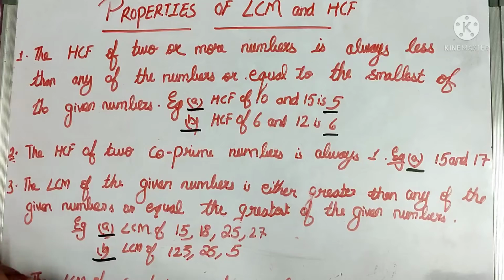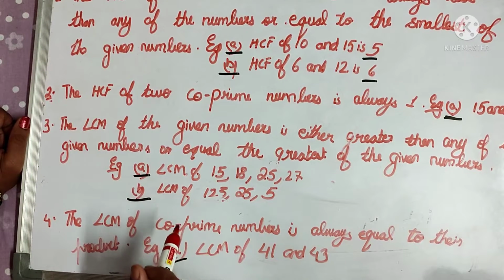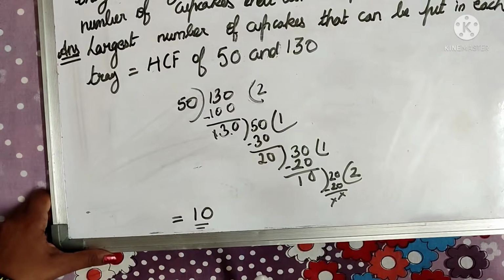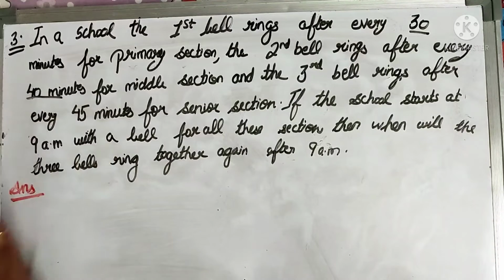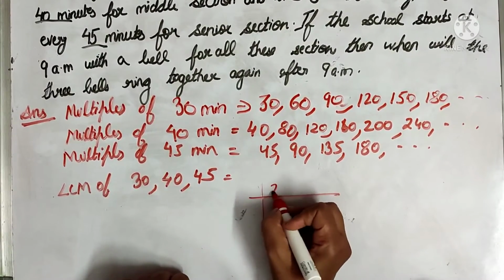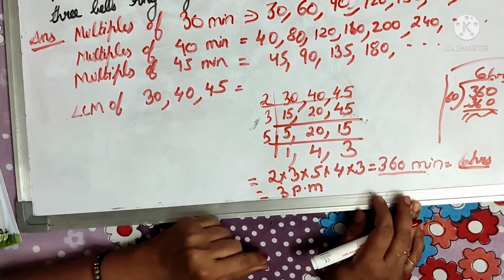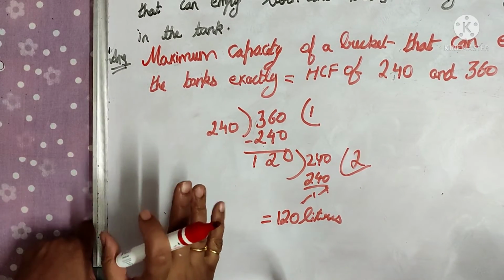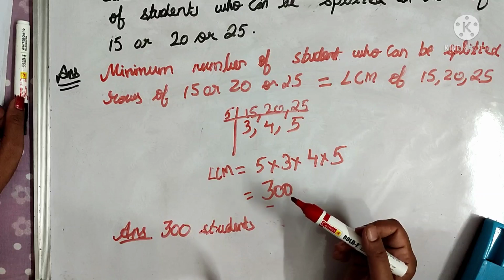HCF and LCM stories